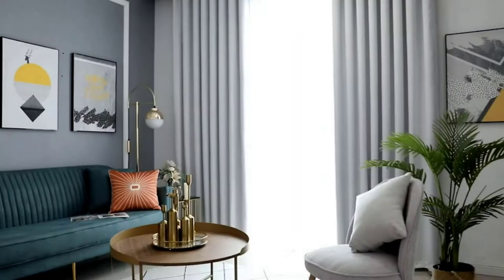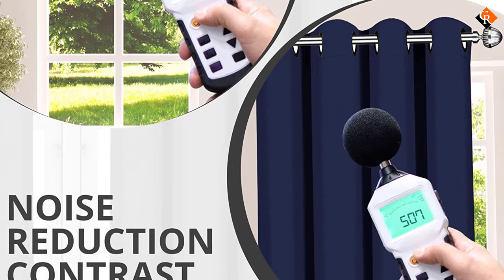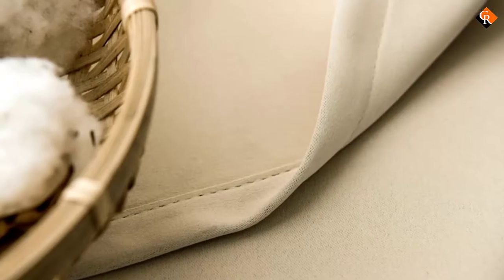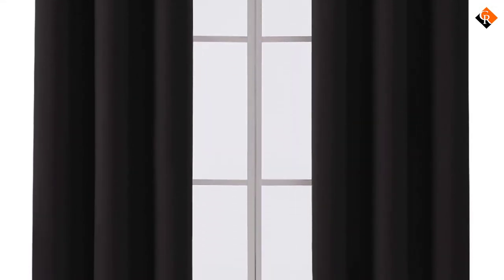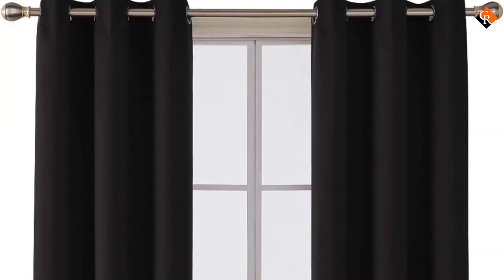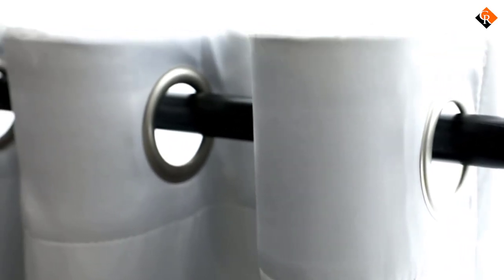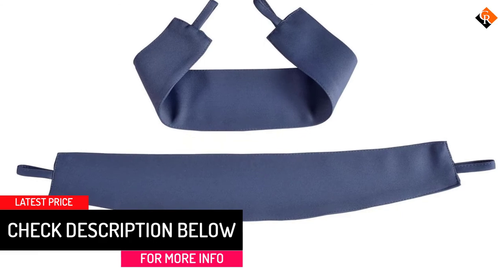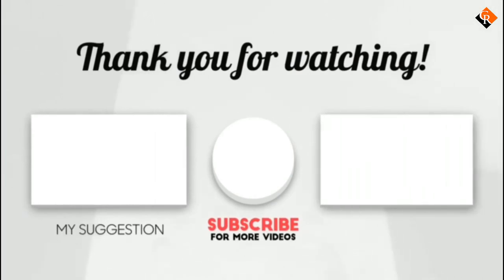Best Blackout Curtains in 2021 [Top 5 Picks]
▶️ In This video, We recommended the top 5 best Blackout Curtains in 2021.

▶️ 5. Utopia Bedding 2 Panels Grommet Blackout Curtains.

▶️ 4. Vangao Navy Blue Blackout Curtains.

▶️ 3. Deconovo Room Darkening Blackout Window Curtain.

▶️ 2. Blackout White Curtains for Bedroom.

▶️ 1. MIUCO 2 Panels Thermal Insulated Grommet Window Blackout Curtains.

Are you Searching for Best Blackout Curtains? So now you are in the right place for getting the valuable info on Blackout Curtains.

In this video, we shortlisted the top 5 Best Blackout Curtains on the market in 2021. We made this list based on our personal opinion. After performing our research based on their price, quality, durability, brand reputation, and other related issue and we ranked them no particular request or influence.

We have tested each Blackout Curtains and tried to include in-depth information of Blackout Curtains in our Video which will be enough to fulfill all of your needs. We recommended The Top 5  Blackout Curtains In this video. All of them are maintaining quality. If you want to buy Blackout Curtains, we think this list will be very helpful to you.

We hope you like the Blackout Curtains we select for this year. If you have any questions related to the Blackout Curtains which are listed here, please leave a comment down below and we will get back to you as soon as possible.